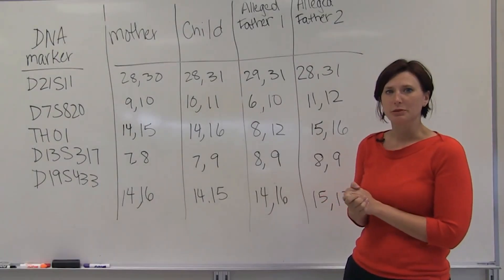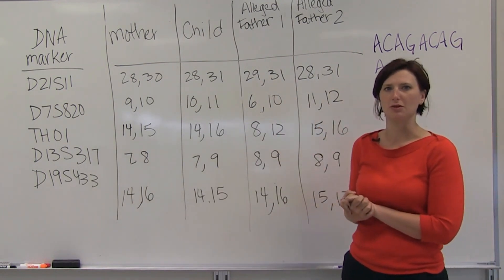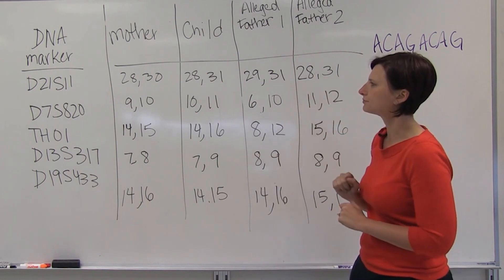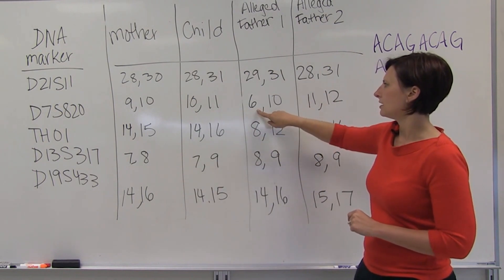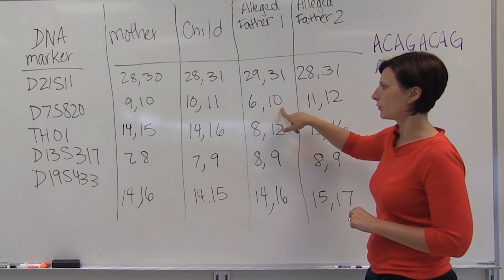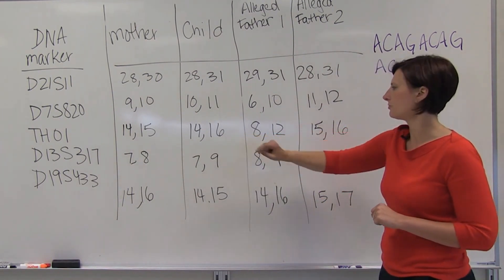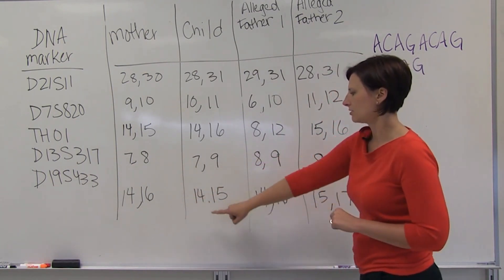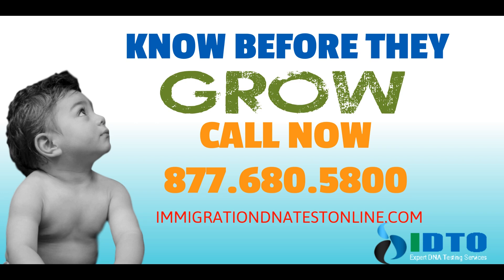DNA Test Results, How To Read One (Paternity Test Result Report) 2023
How to Read a Paternity Test Result?

Reading a paternity test can be a very very hard thing to do especially if you don't understand what the numbers on the result actually means today we're going to delve in a little bit on what exactly a paternity test is in a bit more detail in the above video Dr. Courtney Harrington breakdown The specifics of the numbers on the paternity test results this way you will have better understanding on what a paternity test is and how to read the actual results to alleviate some of the confusion you may have if you have a paternity test

What is an allele?

An allele is one of a pair of genes that appear at a particular location on a particular chromosome and control the same characteristic, such as blood type or colorblindness. Alleles are also called alleleomorphs. Your blood type is determined by the alleles you inherited from your parents.  See definition here.

What is Short Tandem Repeats or STR?

STR analysis refers to 'short tandem repeat.' This type of DNA analysis works to examine individual areas in DNA. The differences for certain DNA regions in one person versus another can allow for distinguishing between individuals. Despite the fact that humans share the overwhelming majority of the same DNA, the tiny fraction of a percent that varies can be exploited to create a profile of the individual. Read more about STR analysis here.

What is an average turnaround time for paternity test results?

The average turnaround time for a Paternity test for IDTO is 2 to 3 business days. Our company also offers next day results if necessary so if you need an expedited result next day results are also available please call one of our DNA testing specialists today to learn more about next date your results at .

 Learn more about Understanding a DNA Test Result